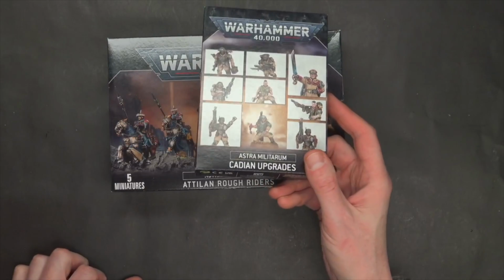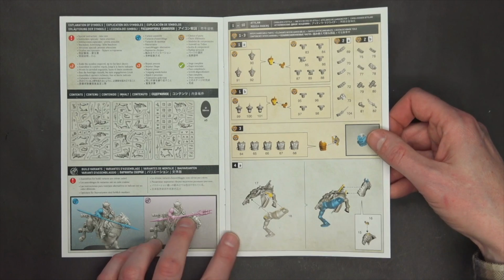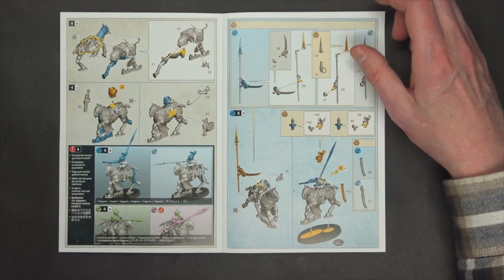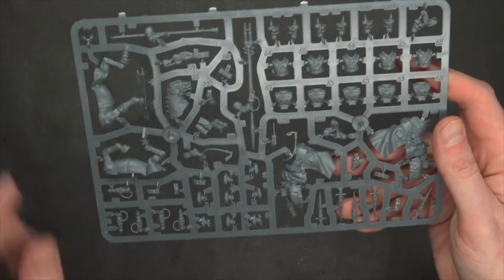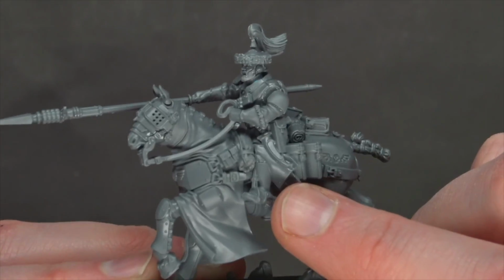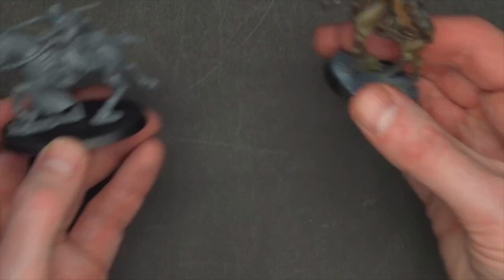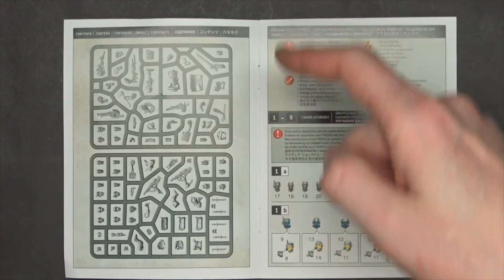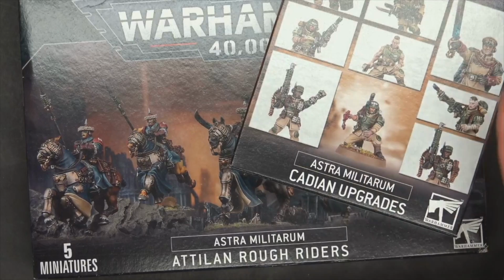Let's Build Attilan Rough Riders & Cadian Upgrades Unboxing Warhammer 40k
Don't miss our unboxing and build of the Attilan Rough Riders as we compare them to other models and tell you the GOTCHAS to be aware of when building them!   We also talk about the Cadian Upgrades too!
or Dicehead Games Frontline Games Here's a list of the top hobby supplies I use literally every day➡️
Heavy-duty paint mixer is fun AF We recently found this cheaper alternative as well that may be worth checking out as well as this version

3D Printing
Anycubic Mono X Printer
Anycubic Wash & Cure Station
New Anycubic Wash & Cure Station Large Capacity
ELEGOO Mars 2 (has pretty high marks as well from folks)
ELEGOO Saturn 4k Printer

Hobby Supplies
Paint Your Army in Only 30 Days
15ml Dropper Bottles
30ml Dropper Bottles (for contrast and large pots)
Holder For Spray Cans
Apply decals like a pro
Wowstick Electric Drill
Hand-Sized Pin Vice
Drill Bits For Magnets Larger bits
Liquitex Resin Sand

Airbrushes & Accessories:
Goose Neck Bottle for Cleaning AB

Figure Storage:
Casematic Hard Cases & Foam
3M Double Sided Mounted Table (For Steel Sheets)
10 Adhesive Magnetic Sheets 8.5" x 11" 20 mil Magnet Peel & Stick

00:00 Intro
00:12 Welcome Back!
00:54 Unboxing Rough Riders
02:03 Instructions
08:17 Sprues
09:48 Assembled Minis
14:57 Cadian Upgrades Unboxing
15:15 Sprues
16:30 Instructions
18:35 Final Thoughts
20:00 Become A Patron!